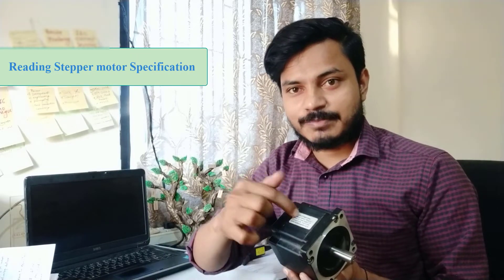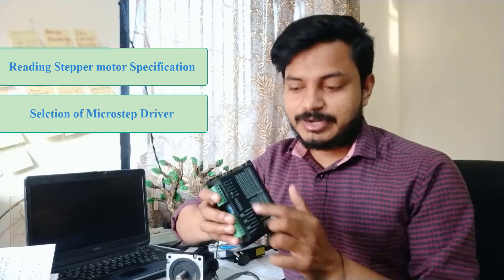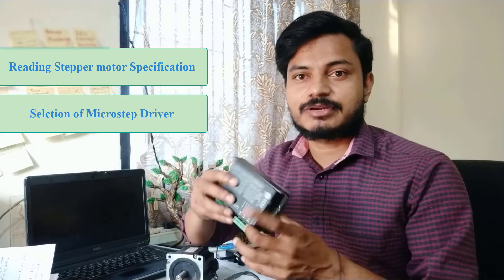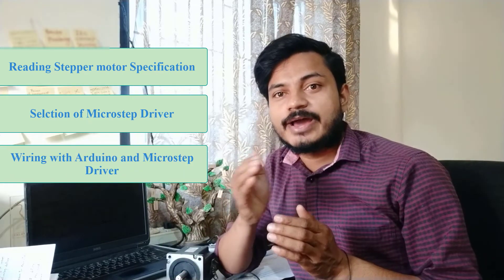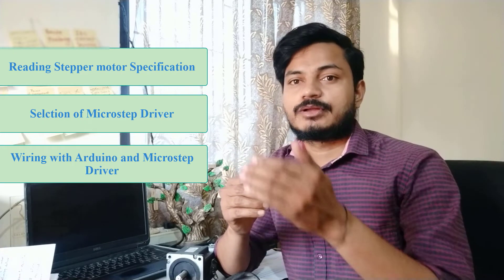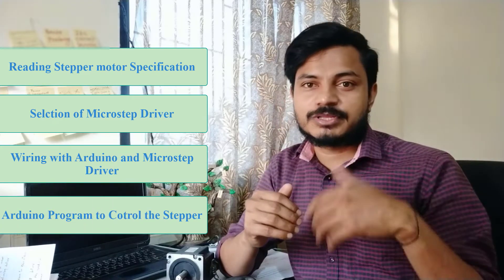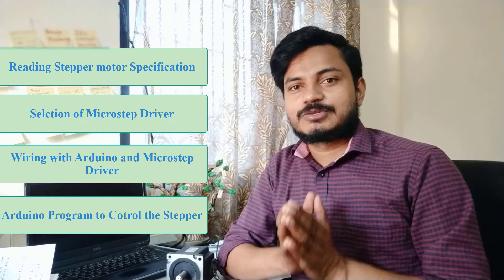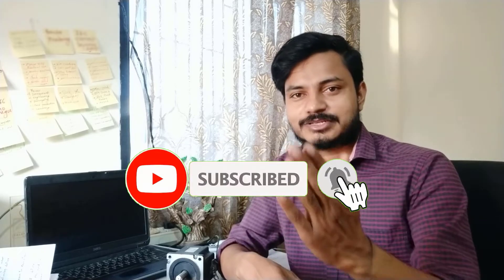Stepper motor control using Microstep driver and Arduino | Arduino stepper motor control part-1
Hello Everyone!!
Welcome to your channel ImpulseTech

In this video, I will be working with NEMA 34 stepper motor and Microstep Driver.
I'll show you how to use a microstep driver module and an Arduino to drive a NEMA 34 Stepper motor size motor. In this tutorial I have used the M542 MIcrostep Driver you can use the driver based upon your motor current rating.

What you will learn in this video :

1.You will learn about how to select and read the specification of the stepper motor.
2.How to Select the Microstep driver for your stepper motor
3.How to control the stepper motor using Arduino and Microstep driver.
4.You will also know how to program the Arduino step by step to control the stepper motor.

This video made in two parts this is part 1 make sure you will also watch part-2 of this video so that you will get a piece of complete knowledge.

Here is what you will find in today's video:
00:00 -introduction
00:55 -How to read the specification of the stepper motor.
03:43 -Physical Specification(NEMA)
05:45 -Selection of Microstep Driver.
06:40 -All about DIP switches.
09:18- Pin configuration.

Keep watching!!